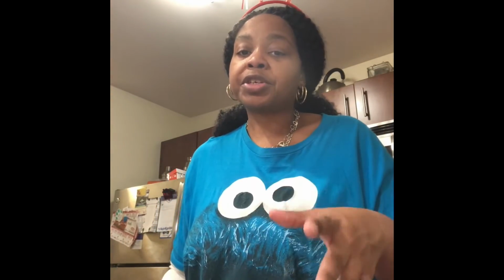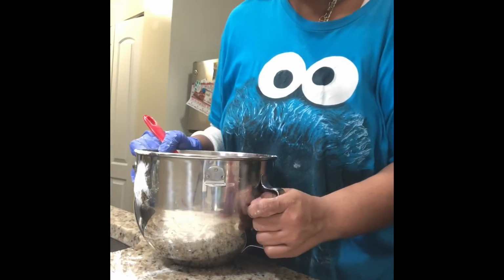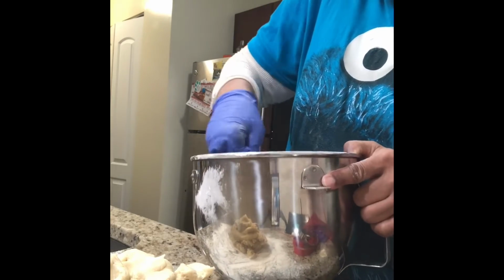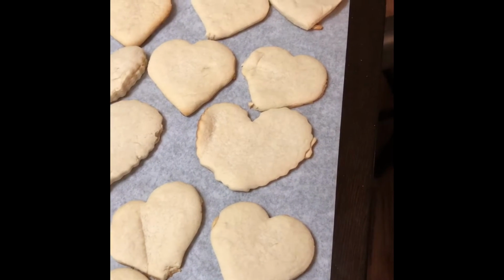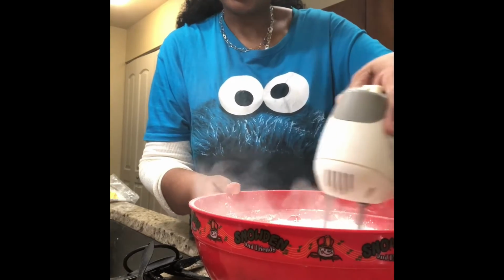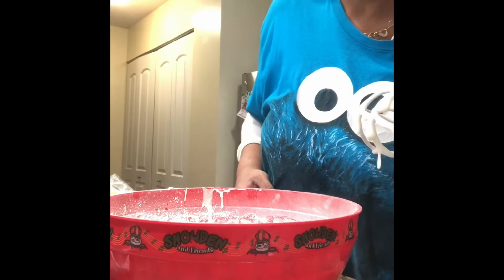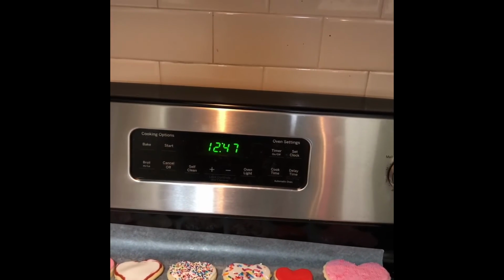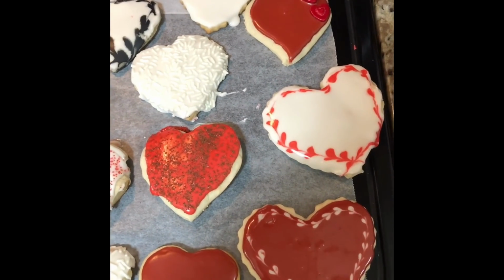Part 3 DIY Cookie/w Royal Icing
Part 3 DIY Valentine Cookie Project #4  Sugar cookies and royal icing . This was fun to decorate and make you can get the whole family involved. The most important thing you made it and it came from the heart. ❤️